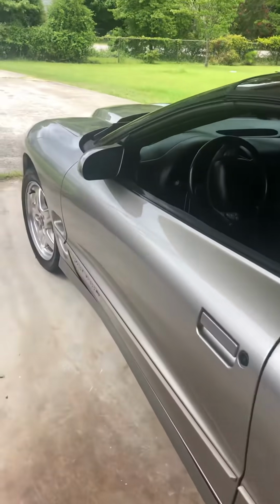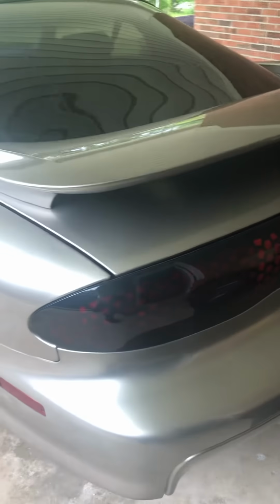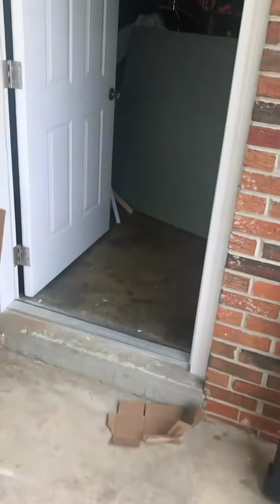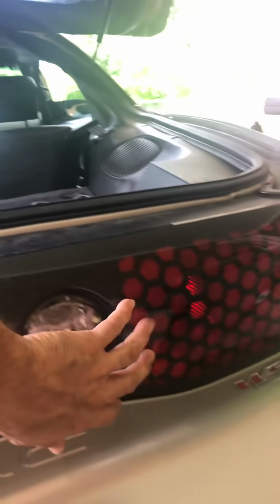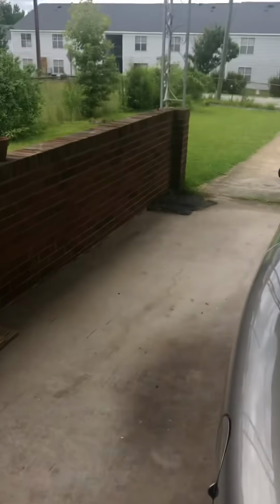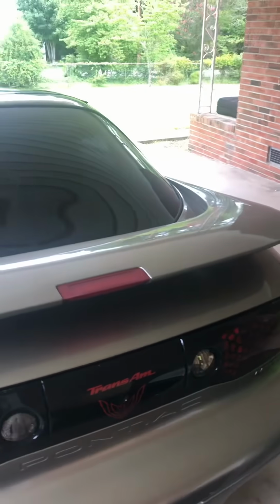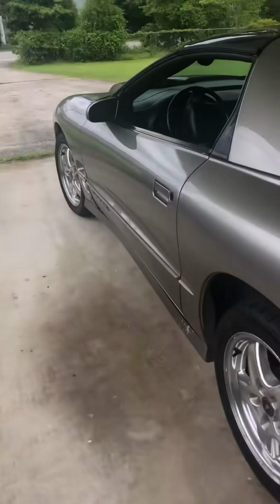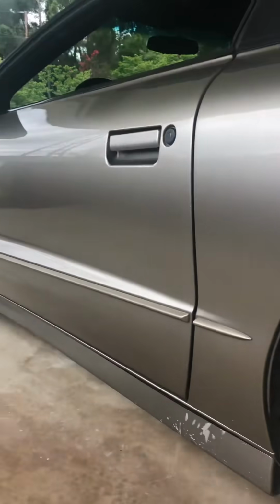Bulb replacement on 2002 Pontiac Firebird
This little video shows location and access points to turn signals, running lights ,brake lights.